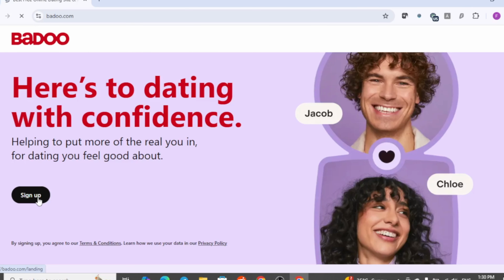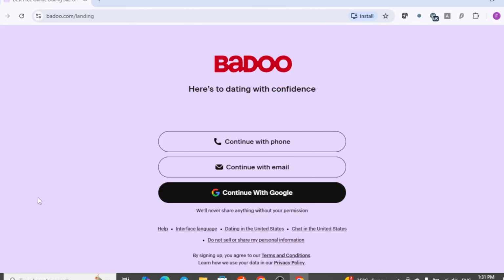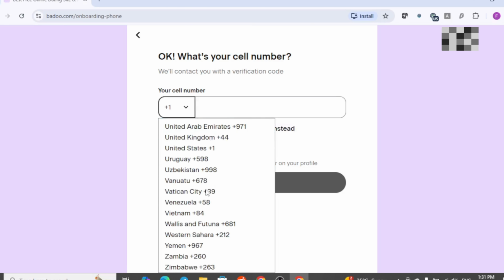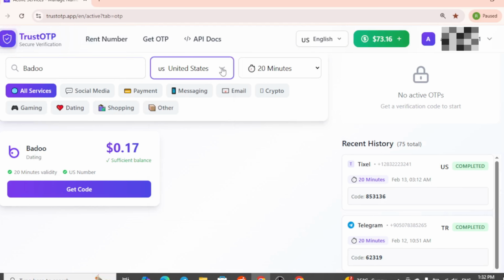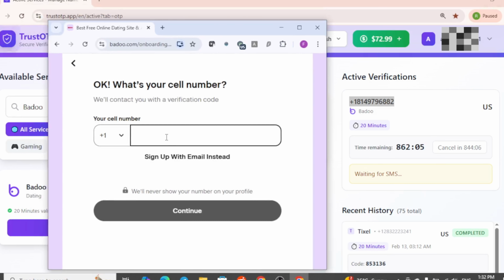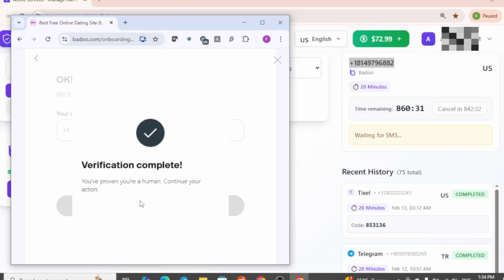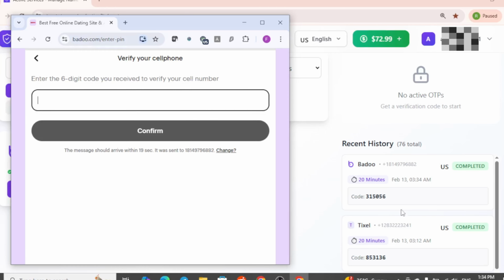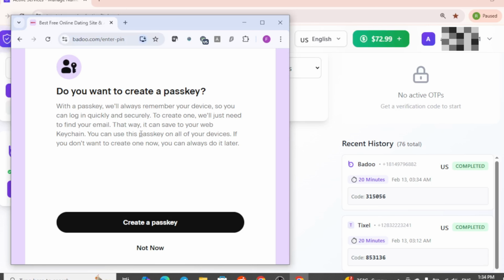Create Badoo Account in Minutes 🔥 | Easy Phone Verification Method 2026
Want to create a Badoo account quickly and easily? In this video, I’ll show you the simple phone verification method step by step so you can register Badoo without using your personal number. This method also works for many other social and dating platforms with smooth OTP verification.

Watch the full tutorial carefully and follow each step to complete your registration without any issues.